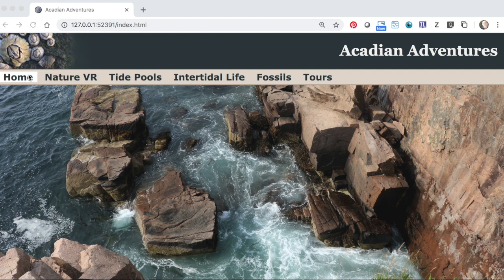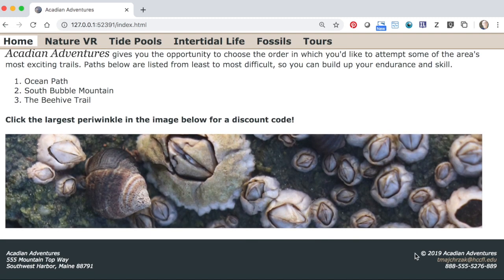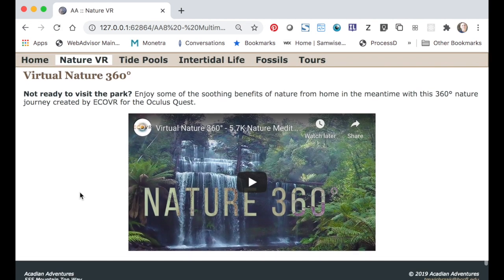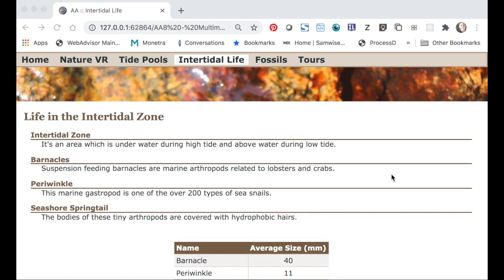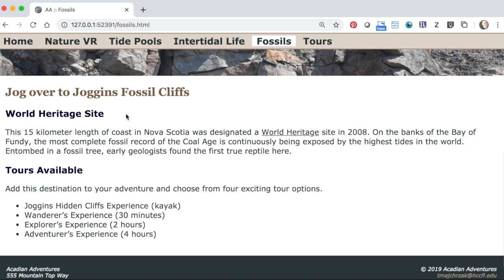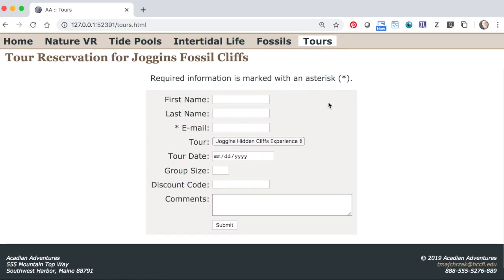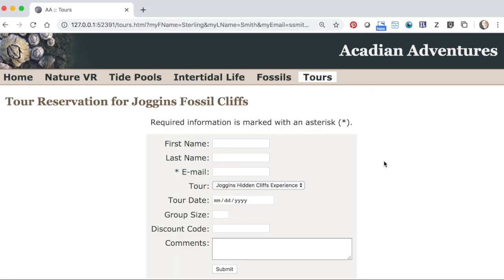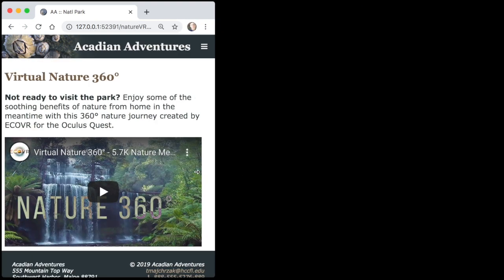Overview of Informational Website Development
This video demonstrates the responsive mobile-friendly website you will create in CGS 2820, which incorporates elements you can use for modern informational sites, including semantic elements, sticky menus, parallax, grid layouts, links, lists, tables, forms, embedded interactive and multimedia content, and accessibility features.